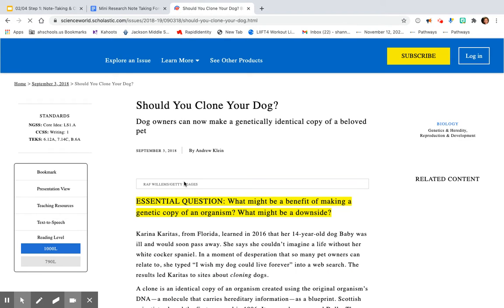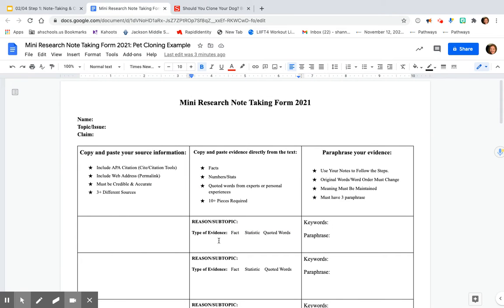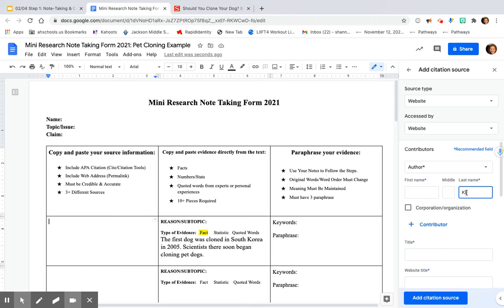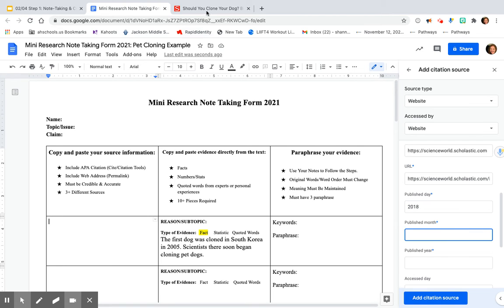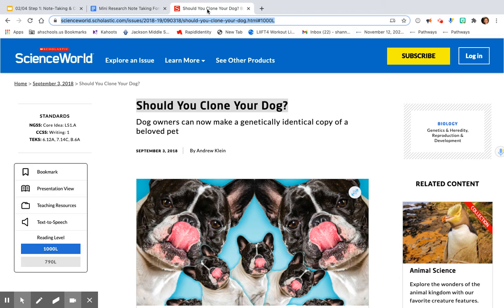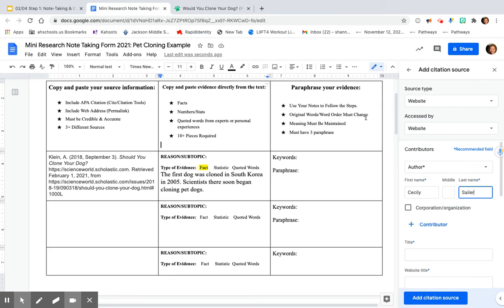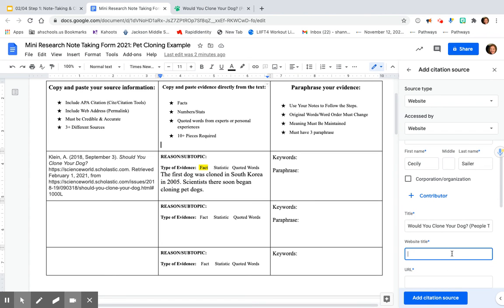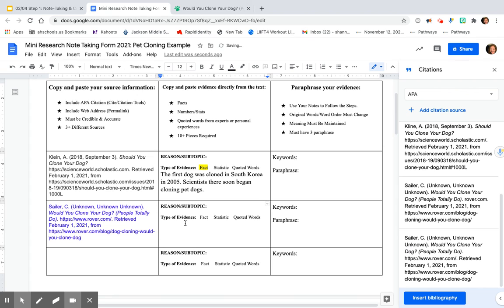How to Cite Sources in Google Docs